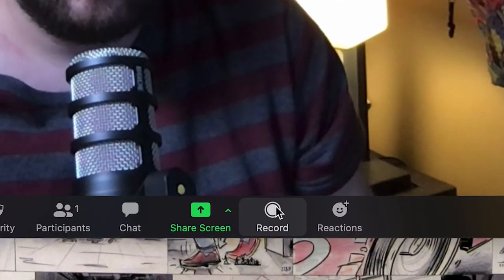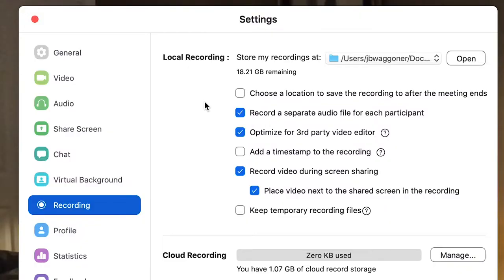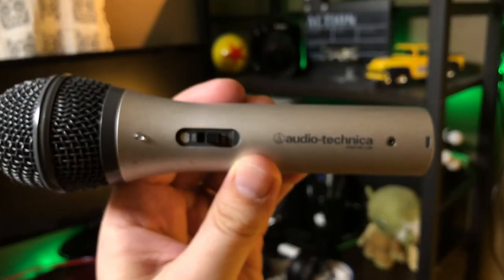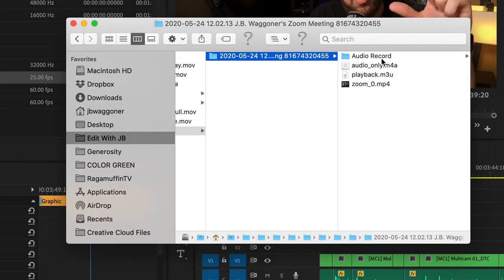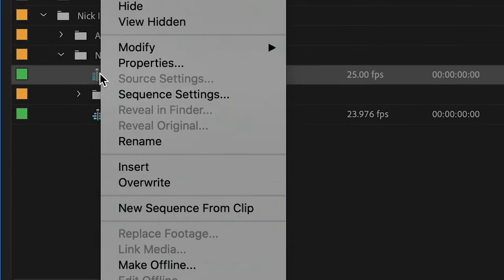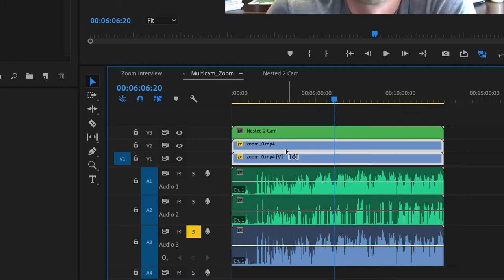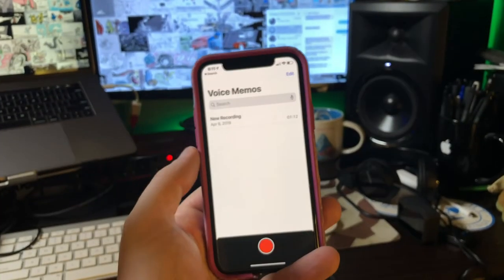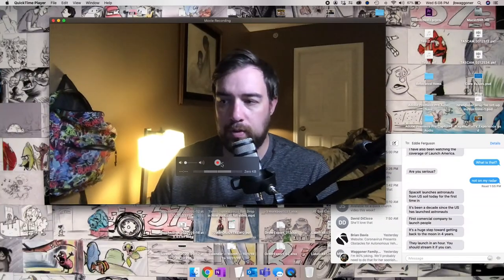Best Way to Edit Zoom Video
Everyone is using video conferencing now. Learn how to edit Zoom video interviews into dynamic content to share.

Links:
- Rode Podmic

Shot On:
- GoPro Hero 7 Black
- Tascam Dr-60D mark ii
- Rode Podmic
- iPhone 8+

Edited with:
- Adobe Premiere
- 2018 Macbook Pro 16"